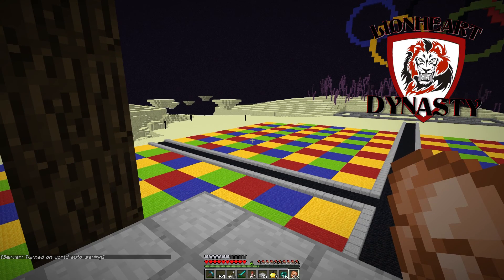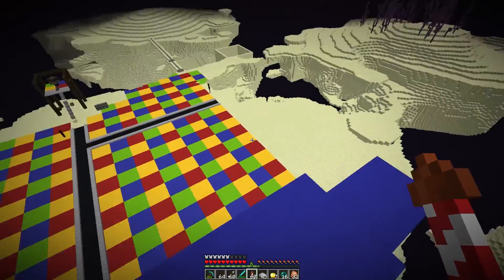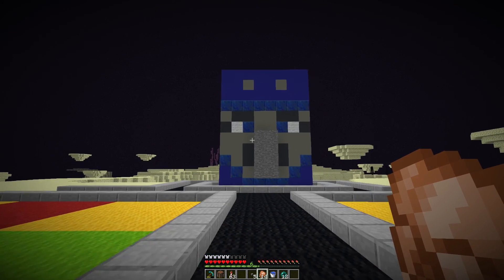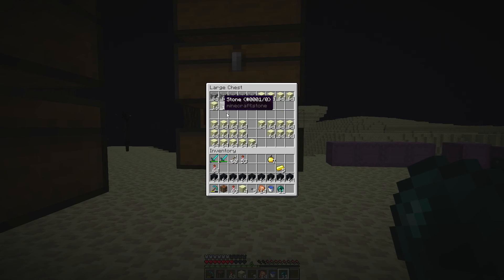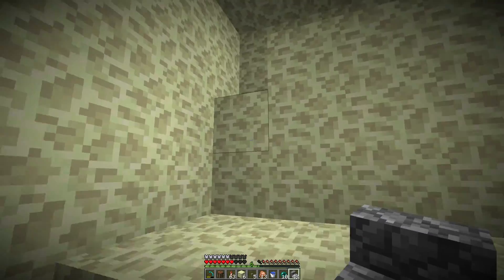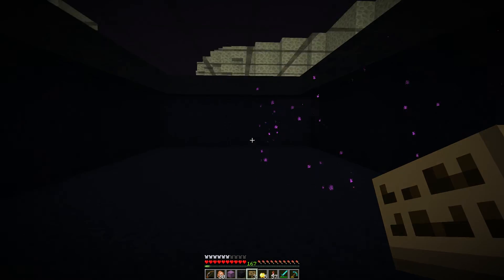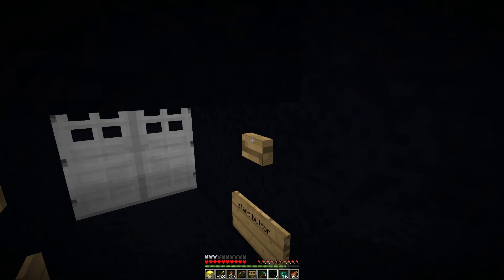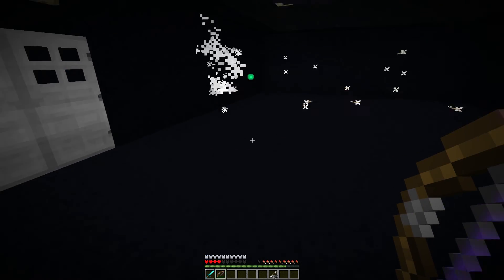Illusionar battle arena Lionheart ep 69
adding the illusionar to the server for a fun battle and building an arena for the fun of it

ikeeluuuuuu_

MUSIC

Lionheart SMP is a group of dedicated Minecrafting YouTubers

The Lionheart Dynasty:

Category
Gaming
License